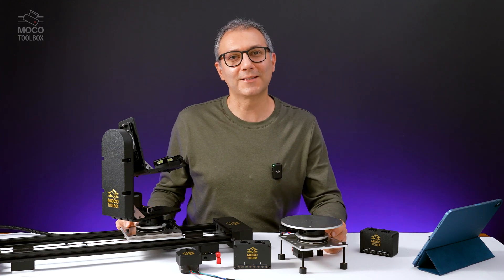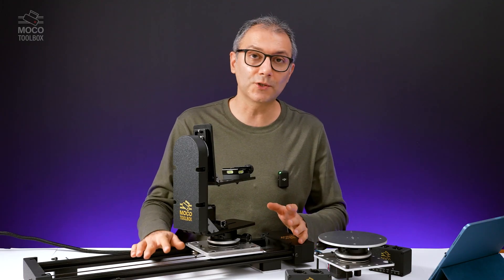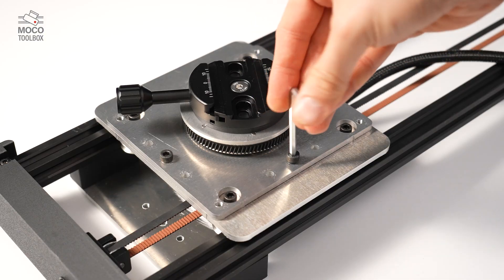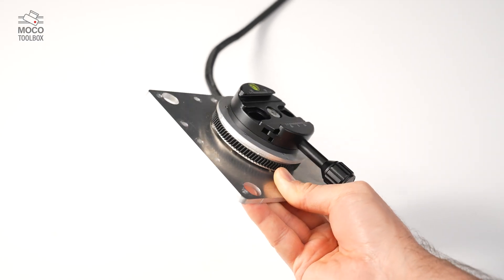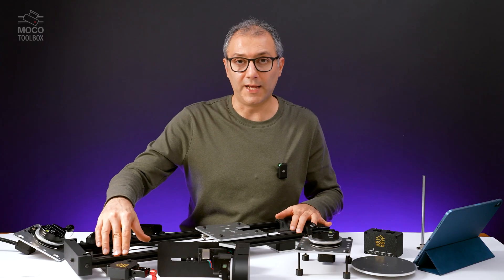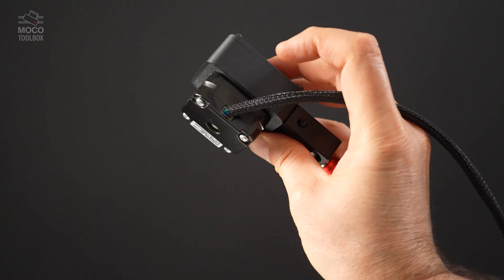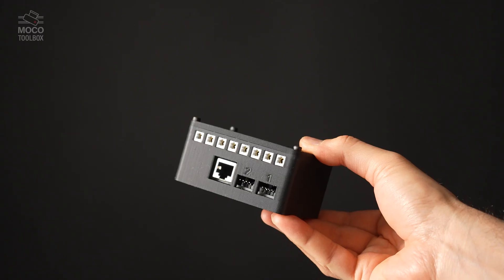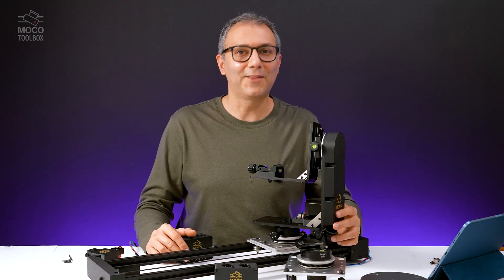NEW! Modular Motorized Camera Slider from Moco Toolbox IS ALSO a Turntable!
The Moco Toolbox Modular Motorized Camera Slider is finally here! This isn't just a typical TP Slider ; it's a complete, modular motion control system designed for ultimate versatility and adjustability.

This kit consists of three separate modules: the tilt head, the pan base, and the slider, and each module has multiple applications.

The biggest breakthrough is the Pan Base, which can be easily dismounted from the slider and converted into a standalone MOTORIZED TURNTABLE. It's perfect for product videography, time-lapses, and smooth 360° object shots.

All Moco Toolbox products are built on highly accessible Nema 17 stepper motors, meaning you are not trapped in a single ecosystem and can use the components with any controller or driver you usually use.

0:00 - Introduction to the Tilt, Pan, and Focus Slider
0:46 - The Three Separate Modules
0:52 - The Powerful Tilt Head (and Nema 23 upgrade option)
1:33 - The Pan Base and Turntable Conversion
2:57 - The Versatile Aluminum Extrusion Slider
3:59 - The Redesigned Motorized Focus Puller
4:53 - The Stepper Motor Multi-Connection Box (RJ45, XLR, Screw Terminal compatibility)
5:34 - Final Thoughts & Where to Buy

*Follow Moco Toolbox for the latest updates:*